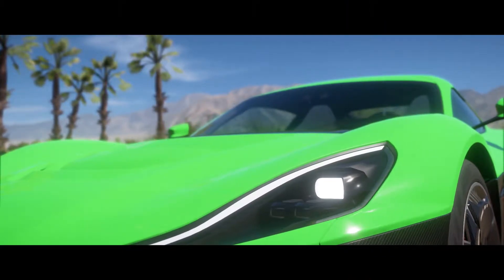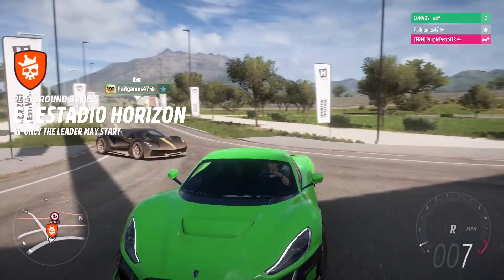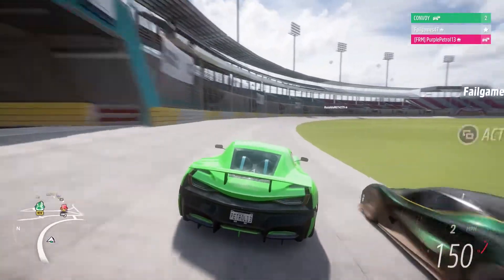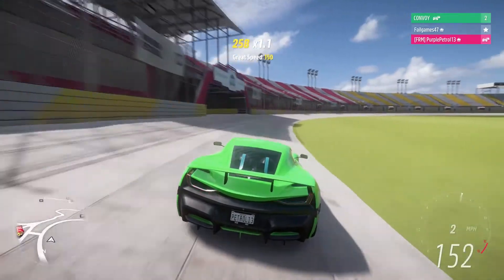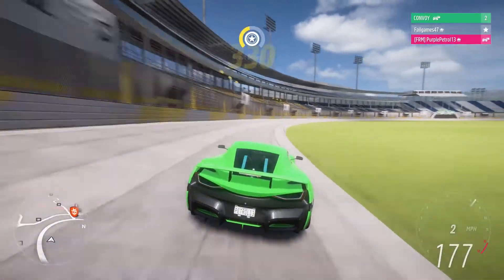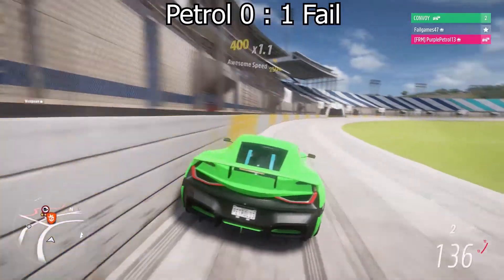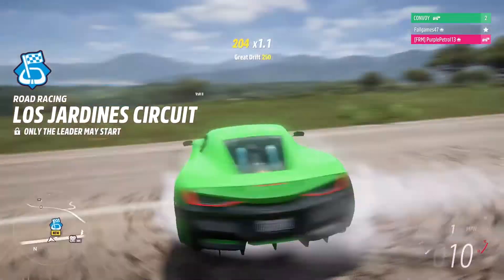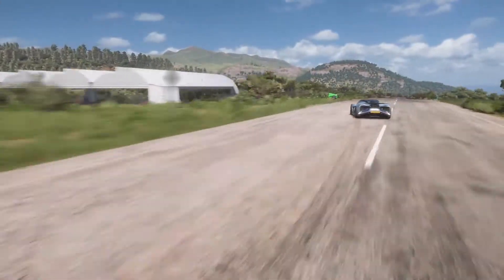Electric Hypercar Comparison | Rimac C_Two vs Lotus Evija | Forza Horizon 5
Myself and Failgames head onto Horizon 5 to compare these high performance electric vehicles.